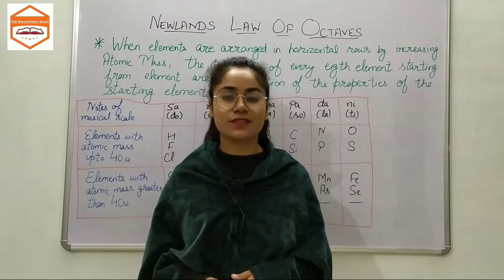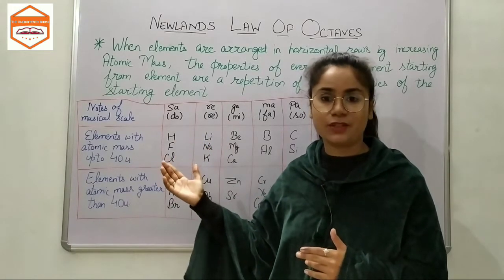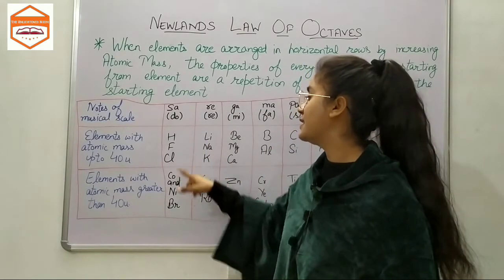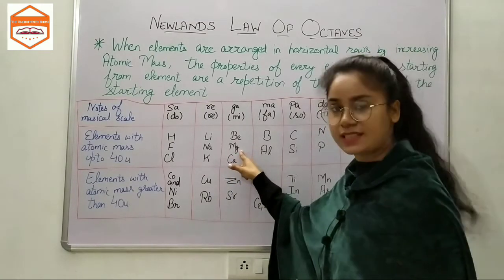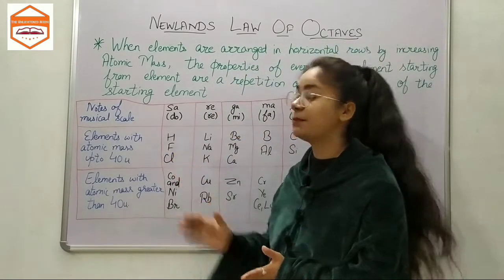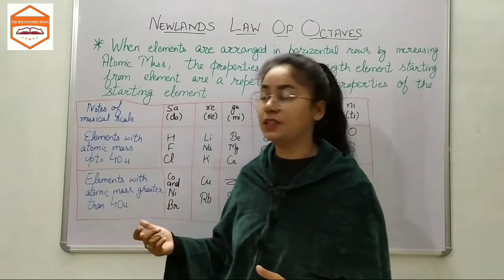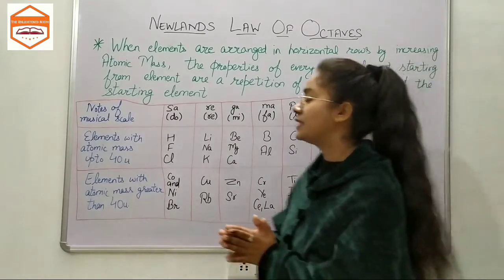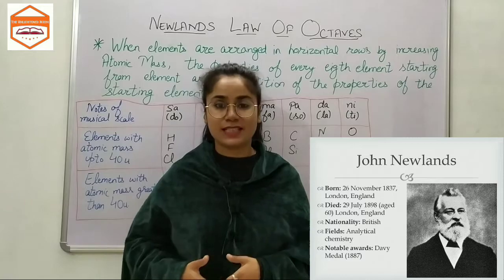Newlands Law of Octaves | Periodic Classification of Elements | The Enlightened Room | Devinder Kaur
In this video Miss. Devinder Kaur explains about Newlands Law of Octaves. She briefly tells about the trend followed by Newlands and it's limitations.